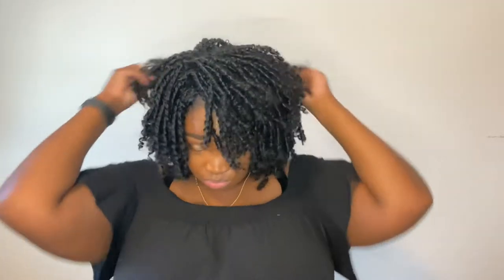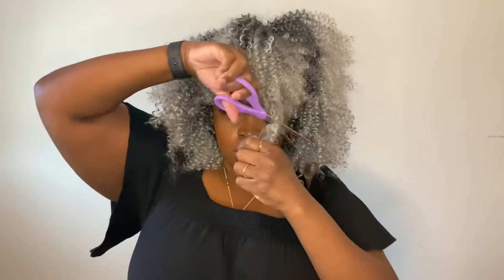Wigs I Found On Amazon! | Can I Pull Them Off? | NaturallyNesh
I was suppose to upload this video last year 🤦🏾‍♀️.
And I truly need to stay off Amazon.

First Wig

Second Wig

✨This is not a sponsored video, all products mentioned were purchased by me unless stated otherwise.✨